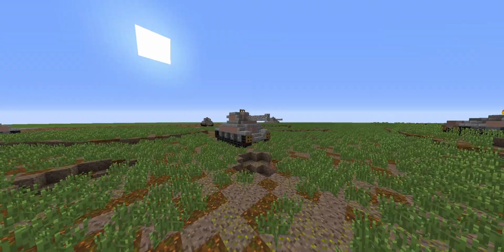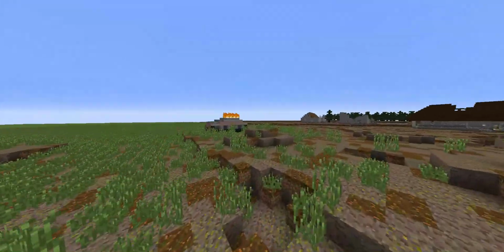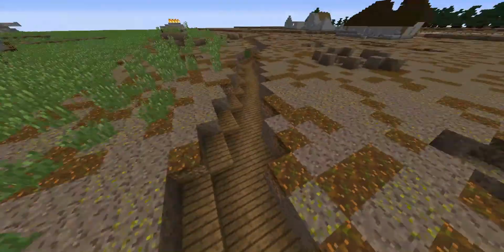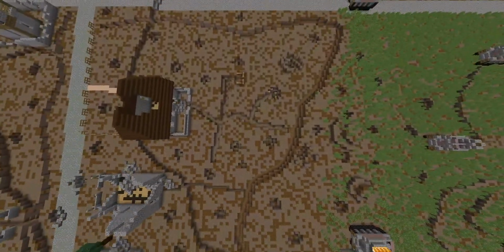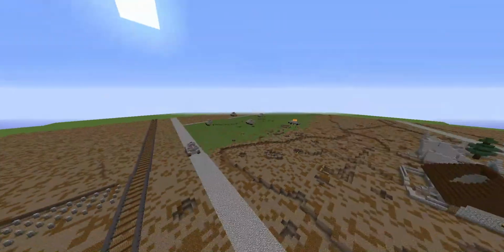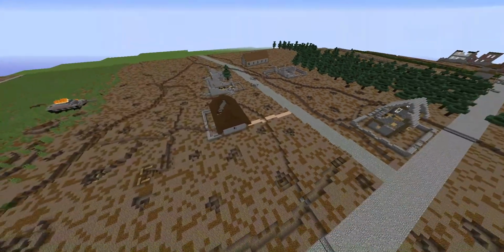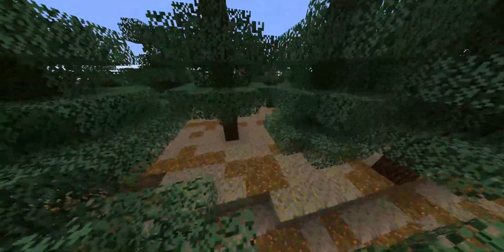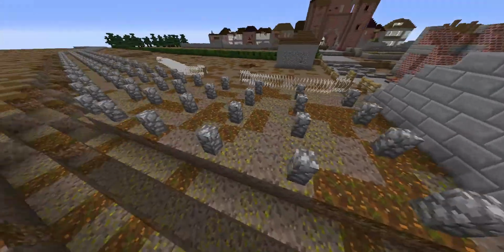Map Tour #8 - Operation Blockbuster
A not short at all tour of my new Operation Blockbuster map. Enjoy it. No, I am not back to uploading frequently. Never have been.